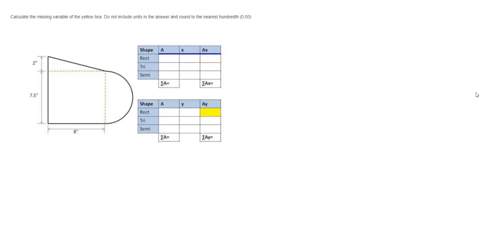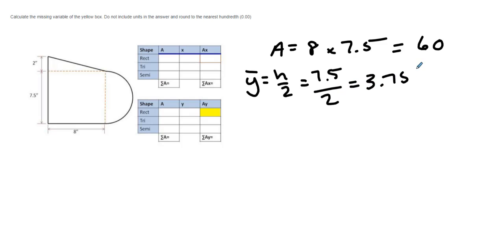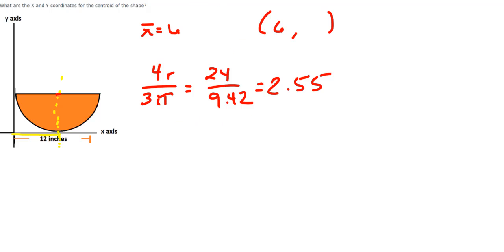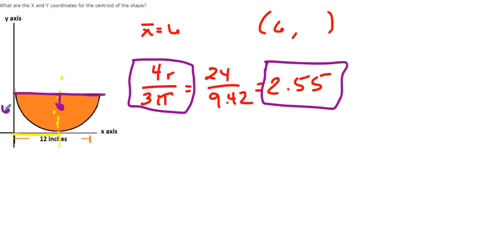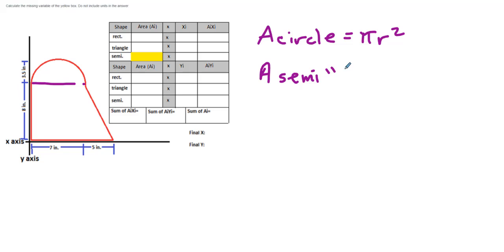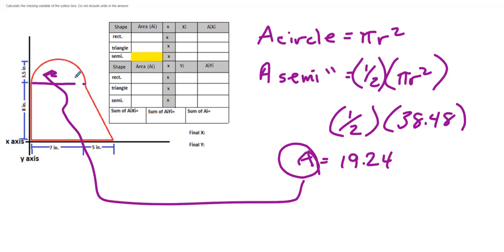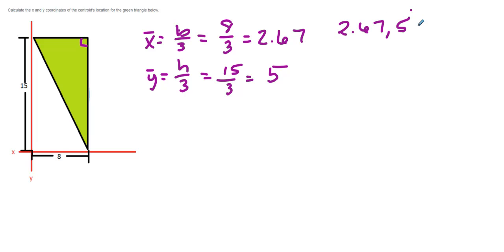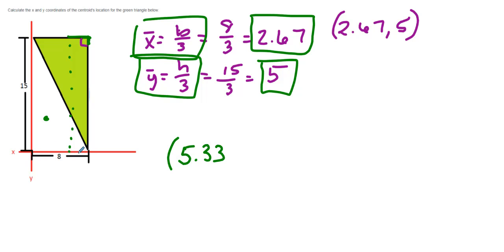QUIZ RECAP Centroids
Recap of Quiz on Centroids